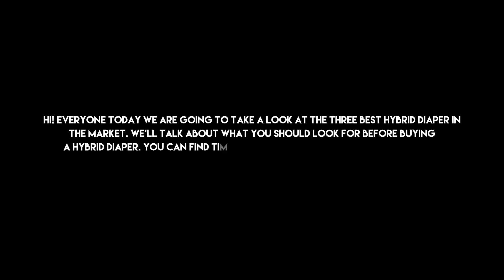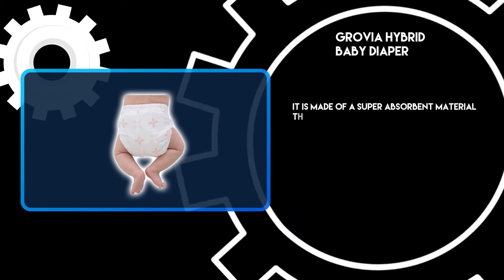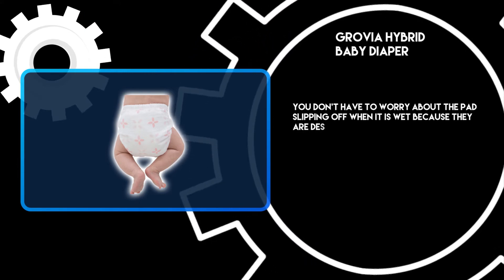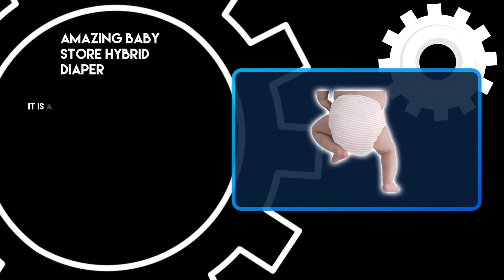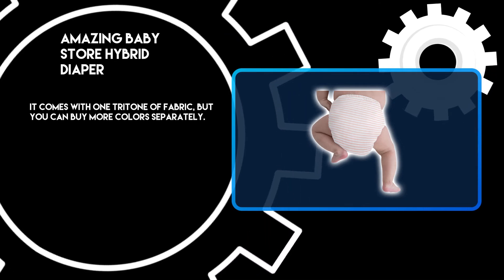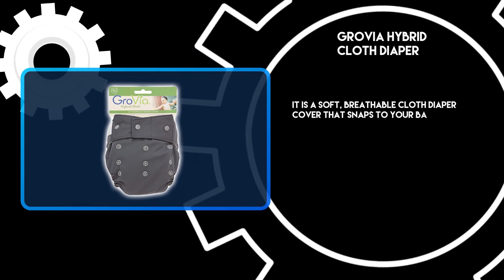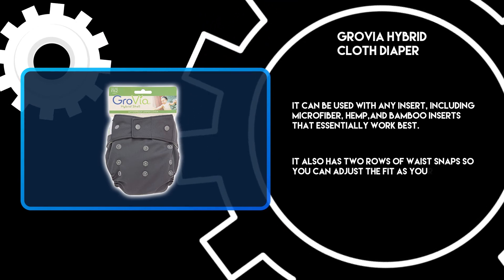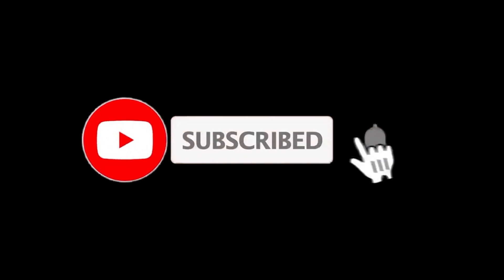Best Hybrid Cloth Diapers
Follow the links given below to check the product prices:

GROVIA HYBRID CLOTH DIAPER :

AMAZING BABY STORE HYBRID DIAPER :

GROVIA HYBRID BABY DIAPER :